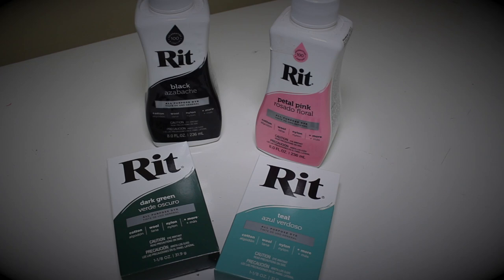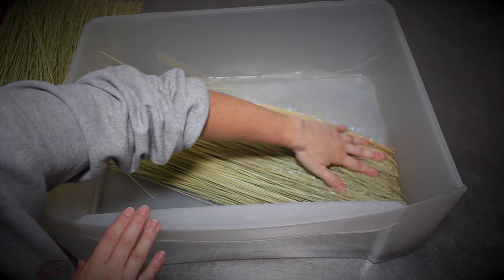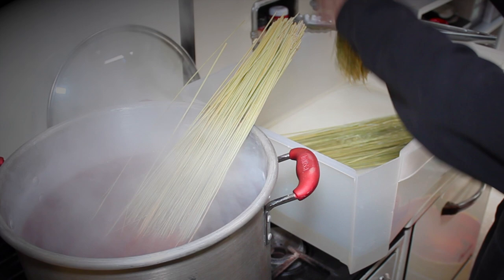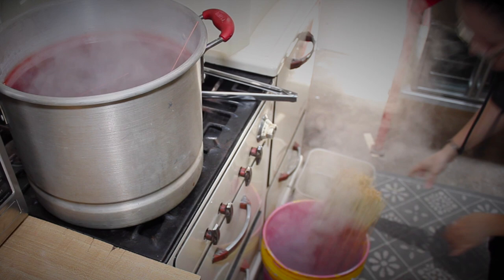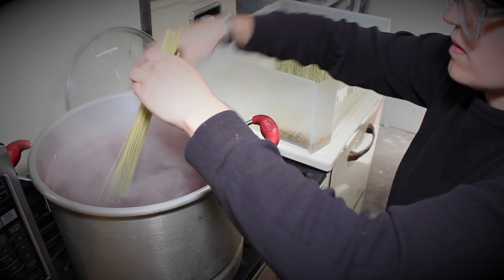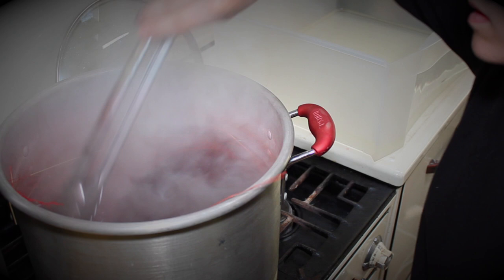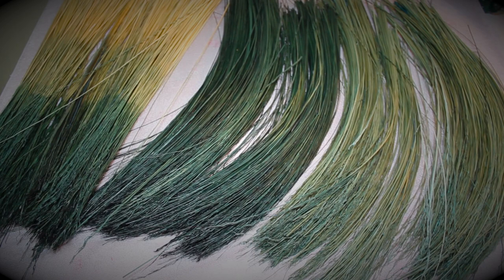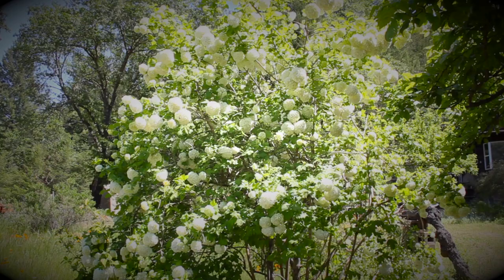Dyeing Broomcorn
@ The_Golden_Hare

The music featured in this video is by  @DarrenCurtisMusic
Copyright Darren Curtis Music 2021
Darren Curtis - A Time Forgotten

Public Domain Music:
Tchaikovsky - Hymn of the Cherubim